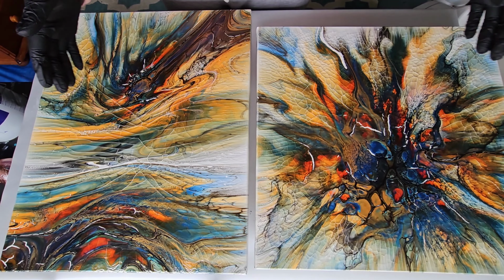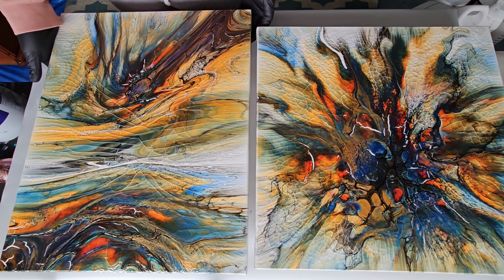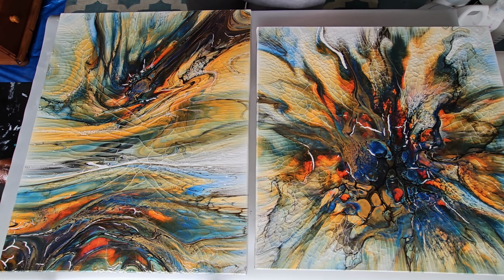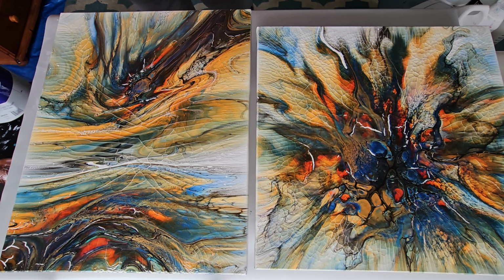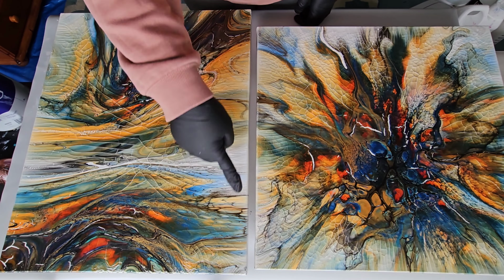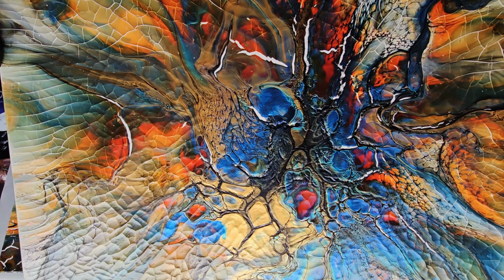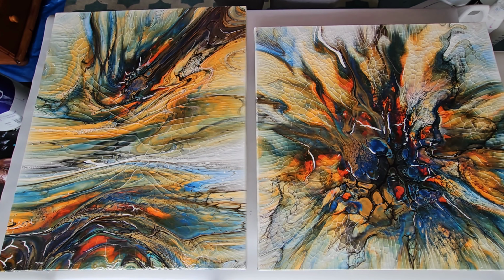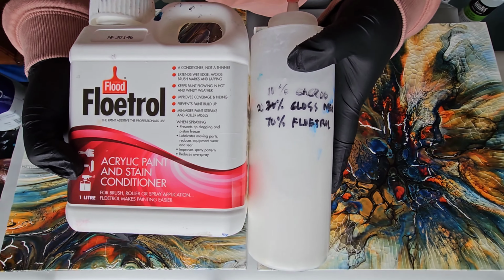[Andromeda] Deconstructed Bloom: Constellation Series Part 2 | Mix 🎨 spin 💫 and 🥴 (un)fail!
Annyeong, world! This is the second part of my Constellation series on fluid art in bloom technique using yummy paints and pigments from Pebeo, Golden, Vallejo, DecoArt, This Little Piggy and Amsterdam!

Watch how I mixed and measured my paints and cell activator, witness the joy of spin art, and lastly, see the failed dry results reveal of Cassiopeia and Andromeda. So much cracks and heartbreaks.

Gamsahabnida and saranghae, everyone!
Choose life. Love dogs. Make art.
Love and peace, Aria

Musician: @iksonmusic

Musician: Jeff Kaale

MATERIALS
Surface: 20x20in / 50x50cm stretched canvas

Base:
Spring (White) from Bunnings

Puddles:
Golden in Quinacridone Nickle Azo Gold
Vallejo in Prussian Blue + DecoArt Extreme Sheen in Pewter
This Little Piggy in Waterfall
Pebeo in Iridescent Blue-Green
Pebeo in Iridescent Rich Gold

RECIPE
Base: Spring brand thinned with water (maximum of 10%) --THIS IS MY FAILURE 😪

Pouring Medium (PM): 3 parts Taubmans Waterbased Enamel in Gloss Neutral + 2 parts Liquitex Gloss Medium (Varnish)

Puddles:
Fluid acrylics: ~50g of PM + 2 to 3 squirts of paint
Tube paints: 2 parts PM + 1 part paint
Pigment: ~100g of PM + ~1/4 tsp of pigment (depending on pigment intensity)

Cell activator: 1 part paint + 3 parts Floetrol (Australia)